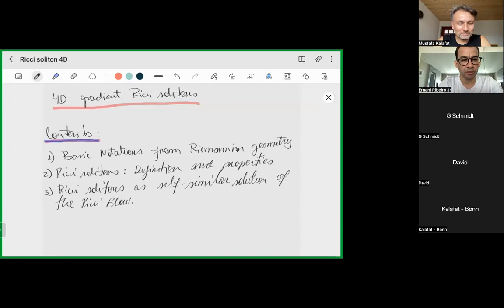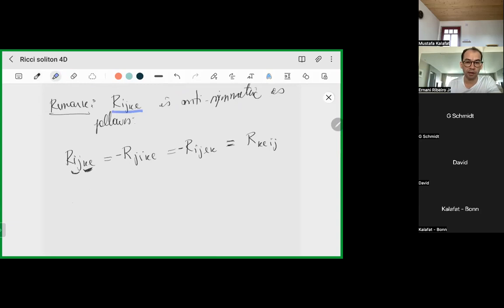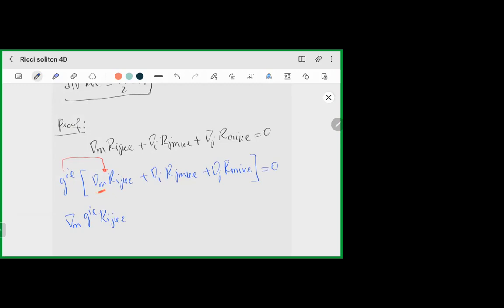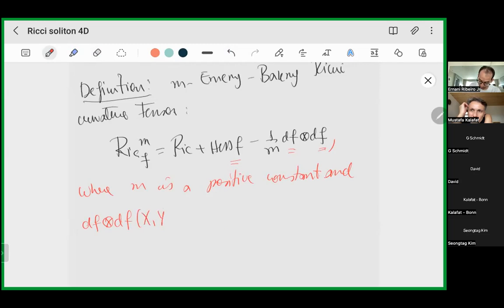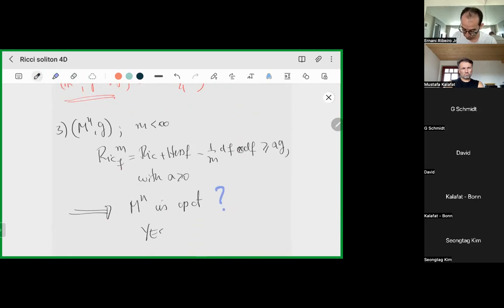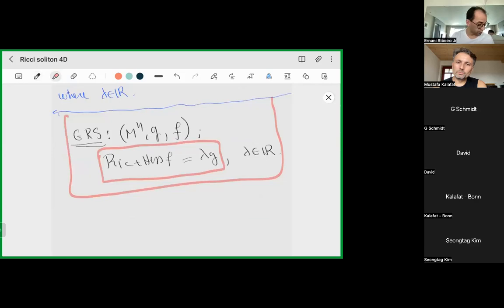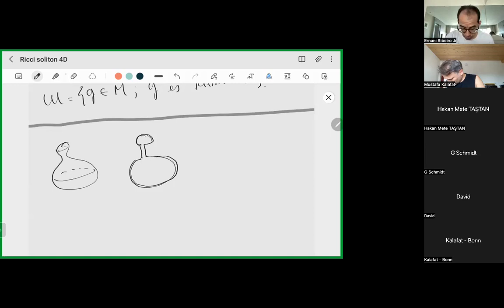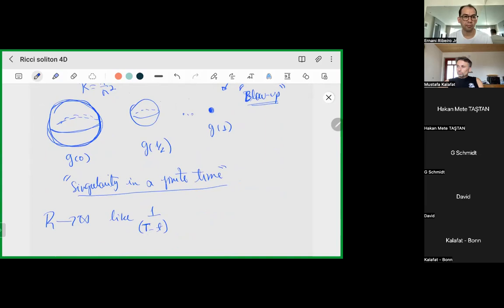Ernani Ribeiro Jr. 1 - Four-dimensional gradient Ricci solitons